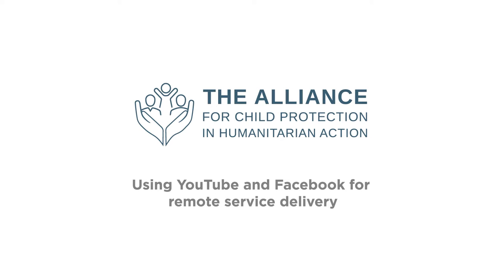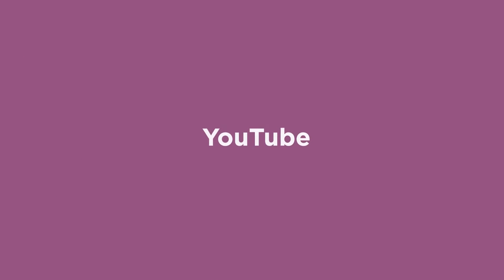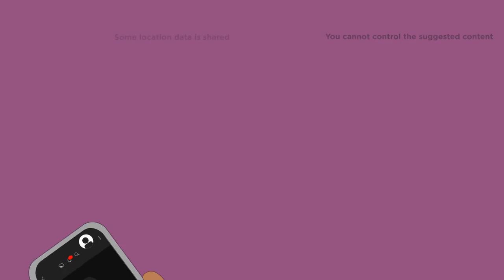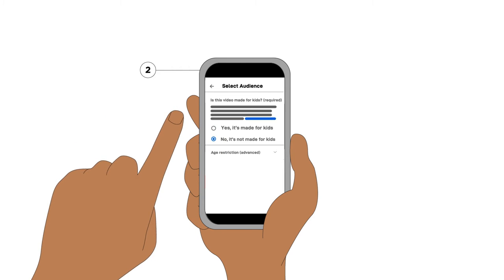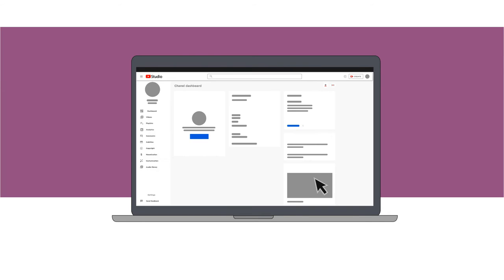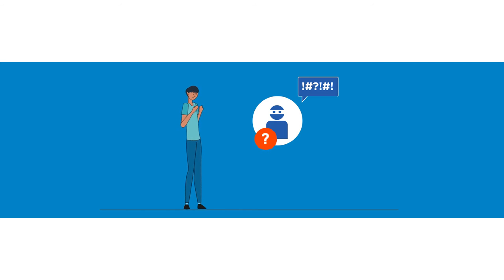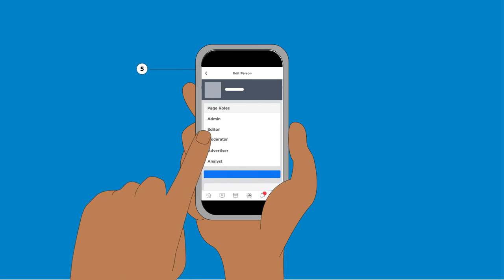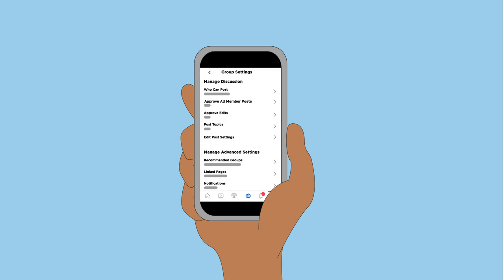Using Digital Platforms for Remote Programming Safely: YouTube and Facebook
This video is intended to include key considerations for using online platforms safely for remote programming. This video is not intended to be not a comprehensive overview of the platform.